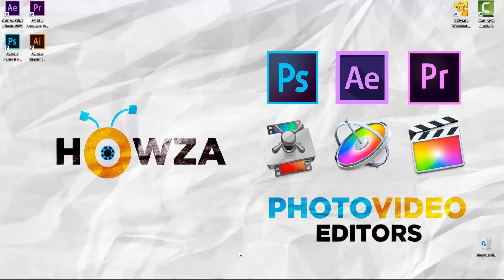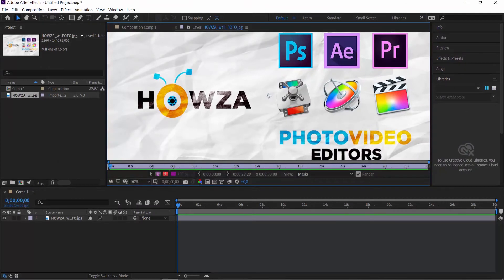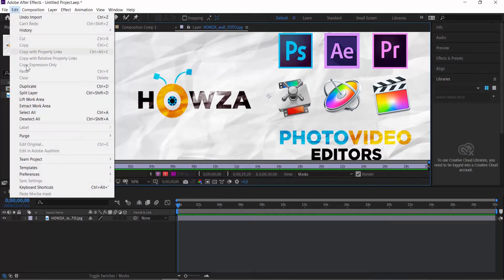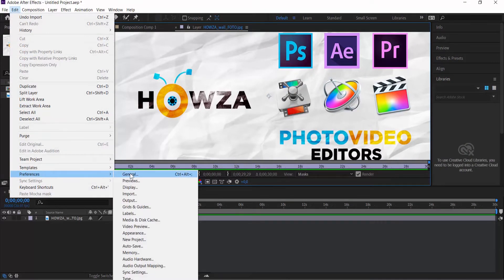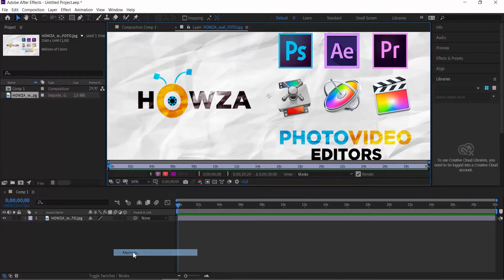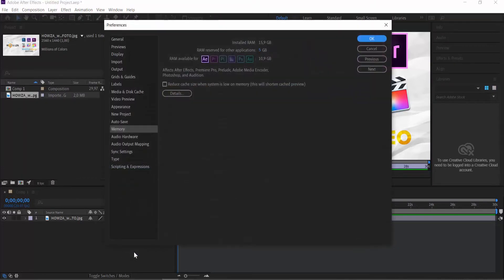How to Change How Much RAM can be Used in After Effects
In today's tutorial, you will learn how to change how much RAM can be used in After effects.
Open After Effects app.
Click on Edit at the top panel. Choose Preferences – Memory from the list. Look for RAM reserved for other applications. Click on it and set the desired amount. Click Ok.